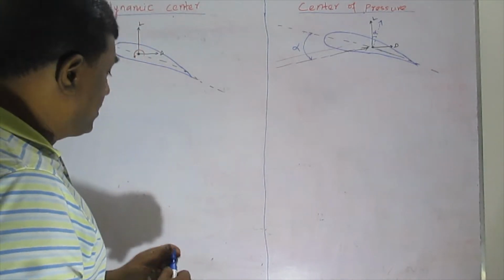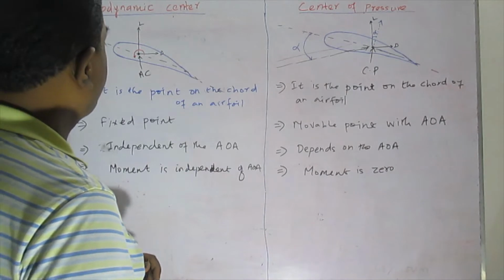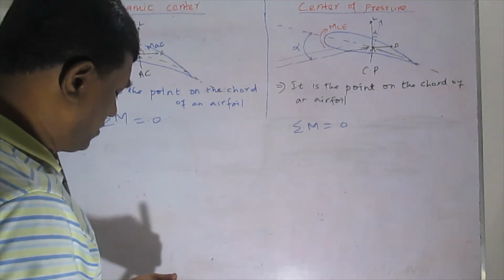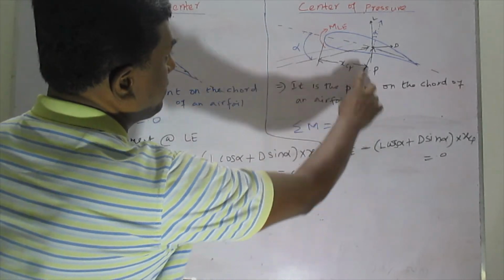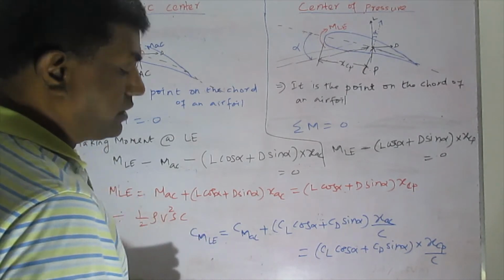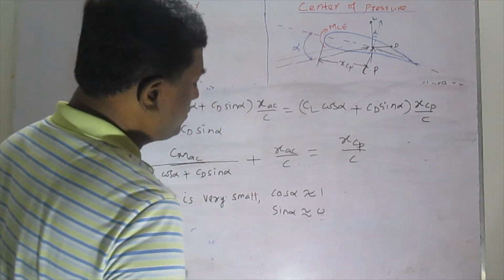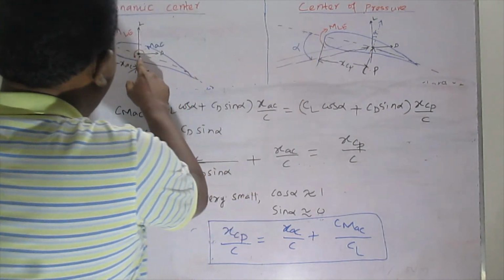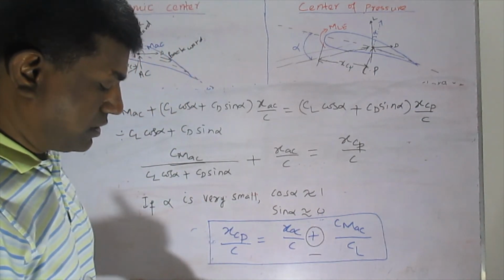Basics of Aerodynamics - L02 - How center of pressure is greater than Aerodynamic center? - Relation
Explains how aerodynamic center is independent of the angle of attack